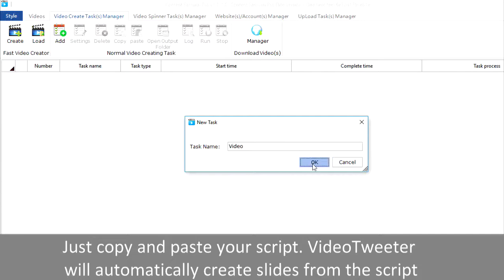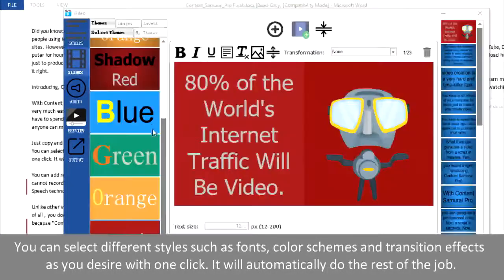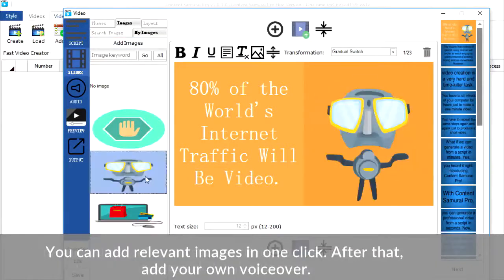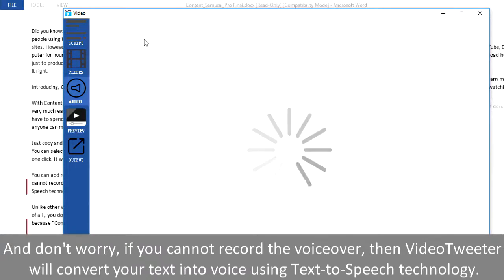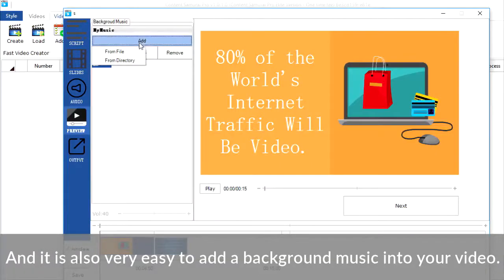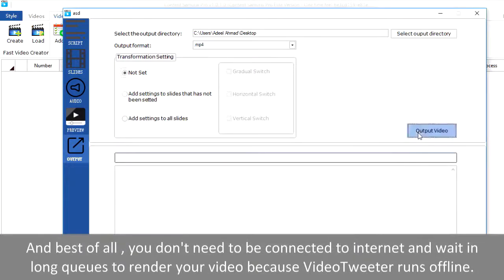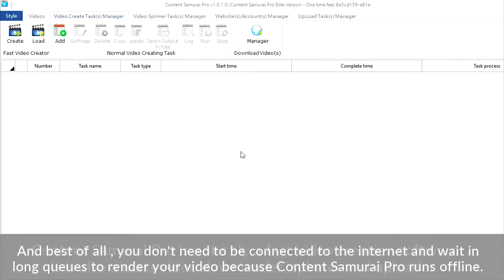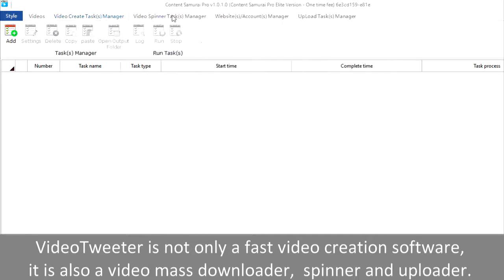Make a video out of a few scripts--Video Twitter